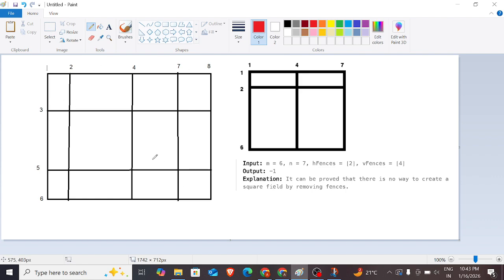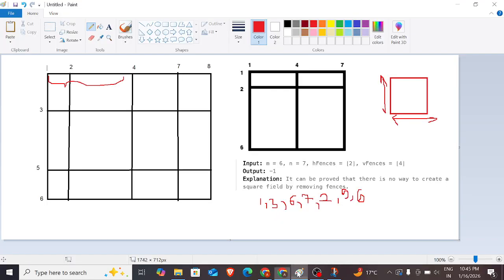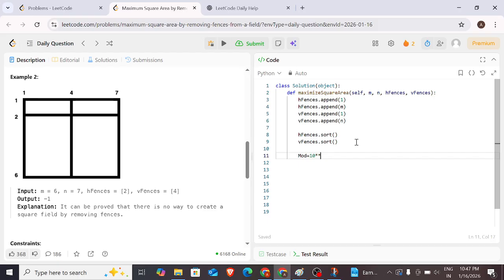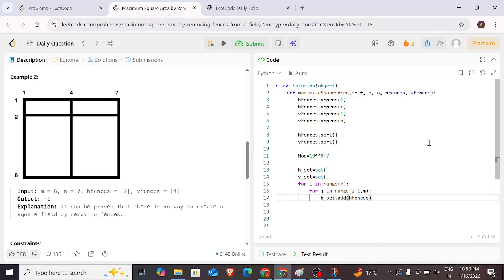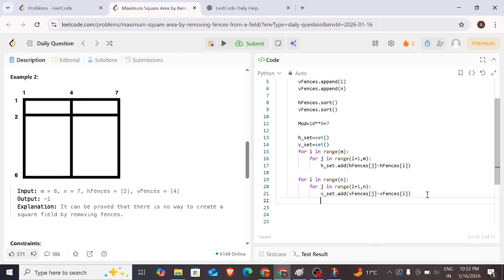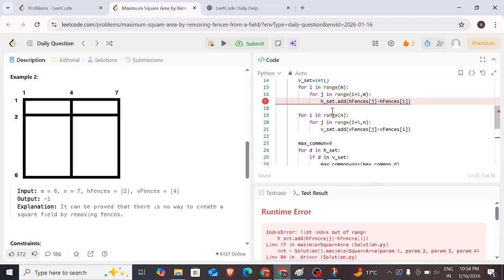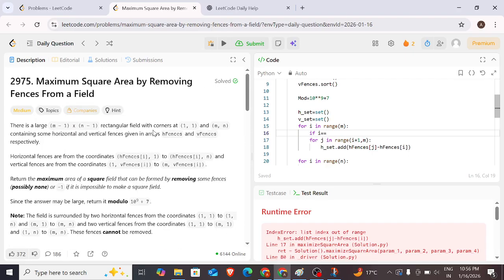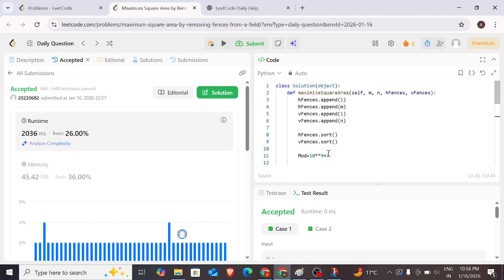LC Daily #2975 | Maximum Square Area by Removing Fences From a Field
Today’s (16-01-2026) LeetCode Daily problem explained step-by-step.Just a new channel trying to solve lc dailys.